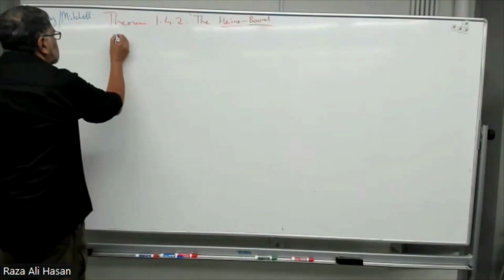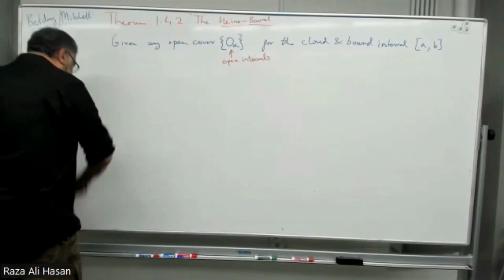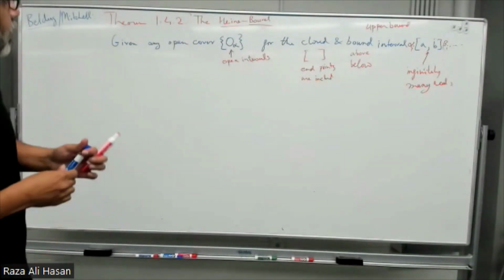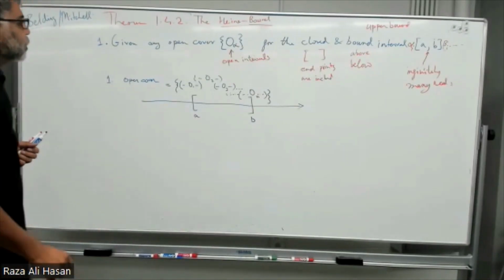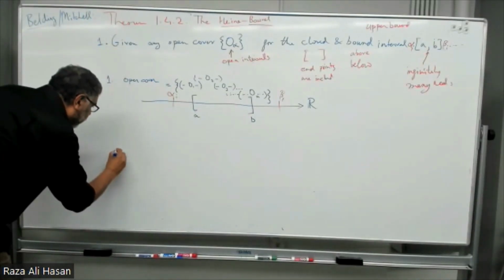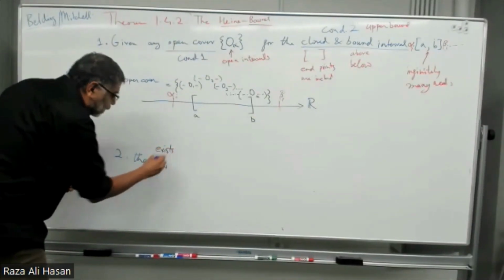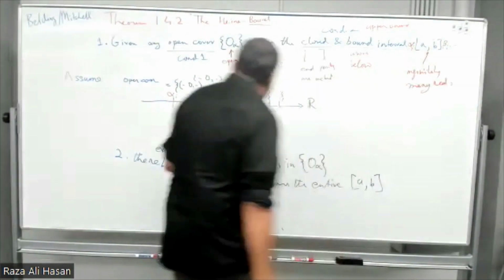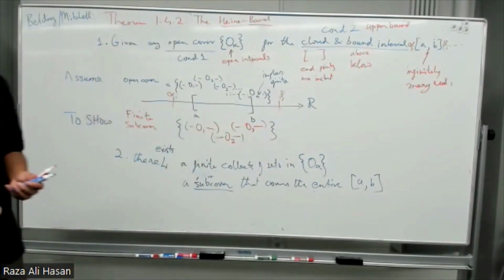1 4 2 Heine Borel Theorem Statement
Foundations of Analysis Belding/Mitchell